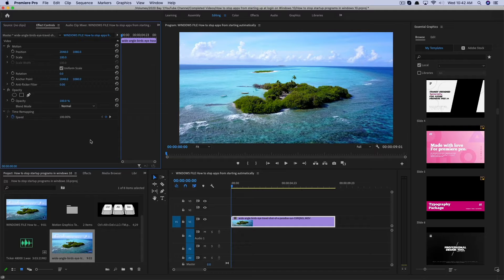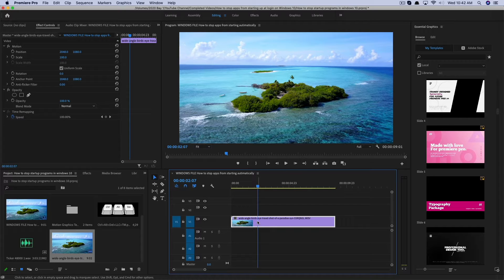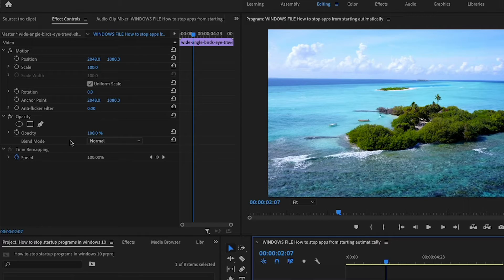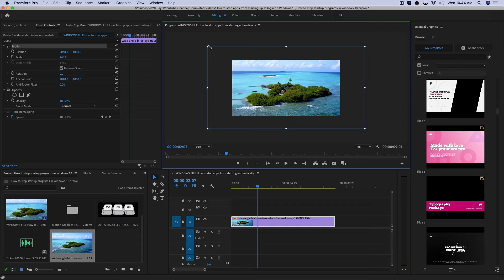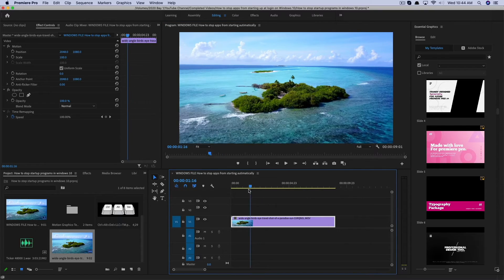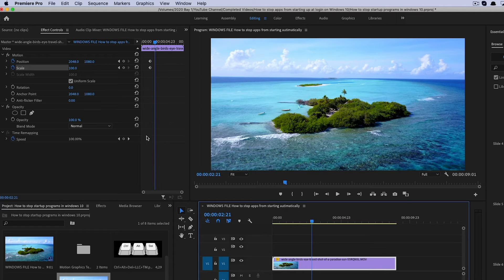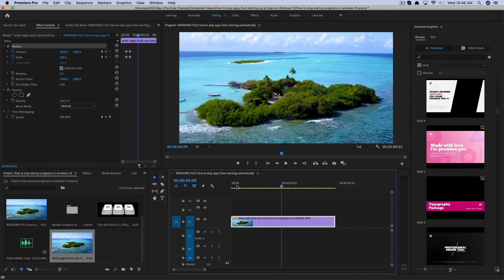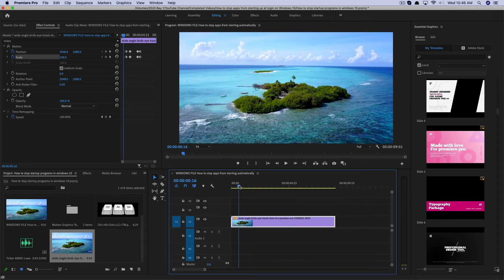How To Zoom In On Video In Adobe Premiere Pro /// Full Tutorial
In this video tutorial, I show you how to zoom in on video in Adobe Premiere Pro CC.